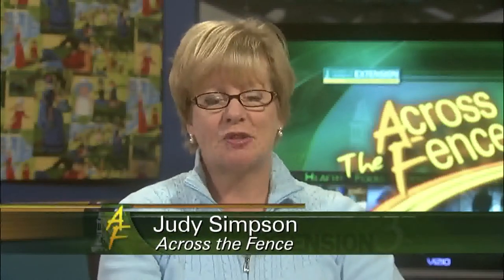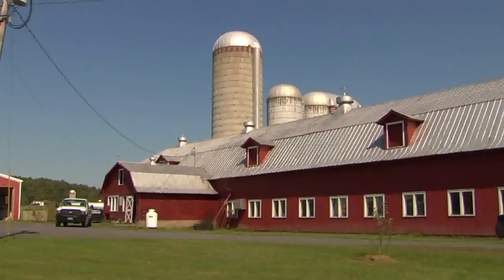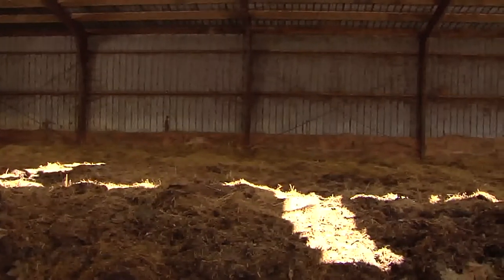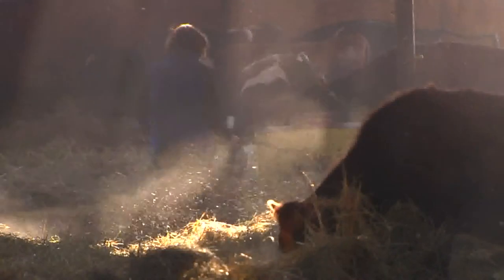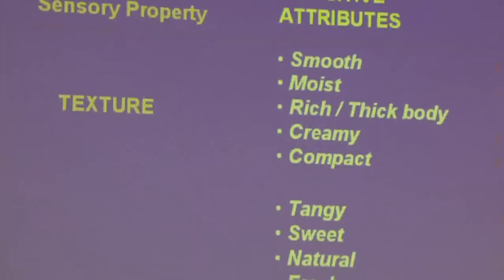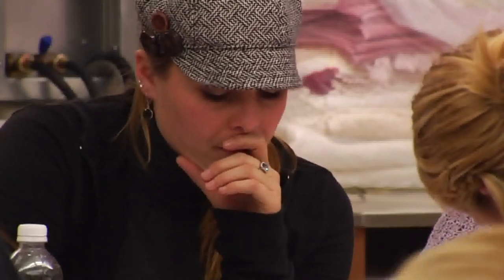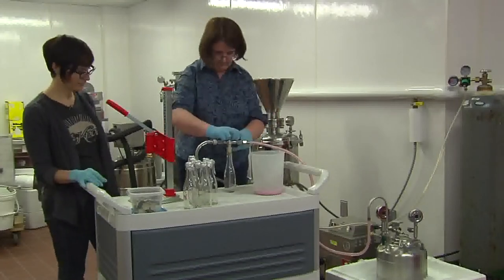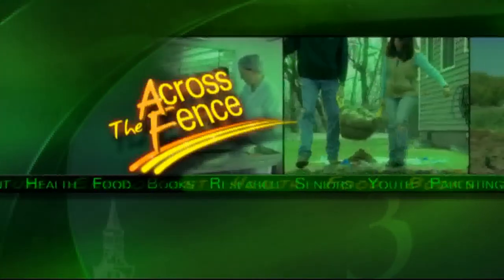11/11/13 Bedded Pack Barns & UVM Functional Foods Lab on UVM Extension's Across The Fence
During the cold weather months, a growing number of dairy farmers in Vermont and the country are using a housing system for their animals called a Bedded Pack Barn.  Federal regulations require organic dairy farmers to pasture their cows.  In a good year Vermont organic farmers can expect to have their animals out and pasture about half of the year.  One of the ways to extend the grazing season is to bring the cows inside and create a covered barnyard.  It's good for the cows and it's a good source of fertilizer that keeps phosphorus in the ground where it belongs instead of creating problems in rivers and lakes.

Education about proper use of bedded pack barns is one project of the UVM Center for Sustainable Agriculture's Pasture Program.  Our purpose is to promote and enhance sustainable grass-based livestock farming through improvements in soil, water and forage quality, and profitability. We seek to provide this by working with farmers and other partners to provide research, information (including our Pasture Calendar), educational opportunities (including grazing workshops and the Vermont Grazing & Livestock Conference), and technical support.